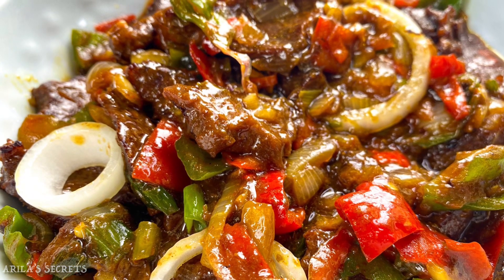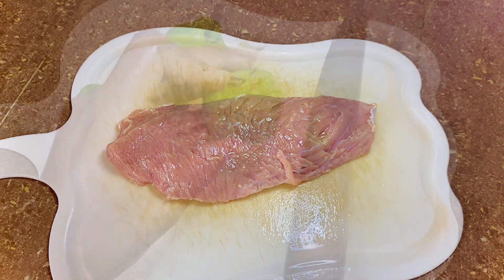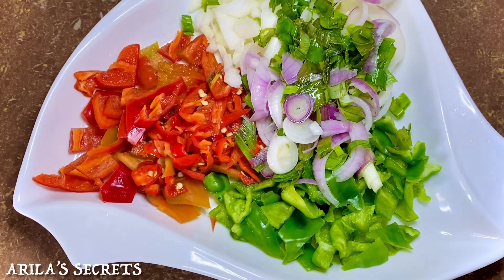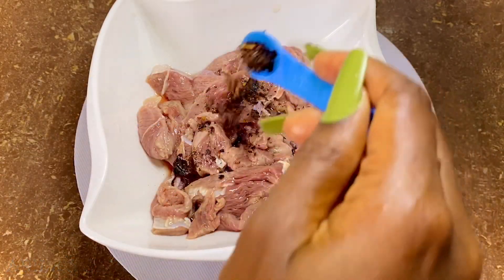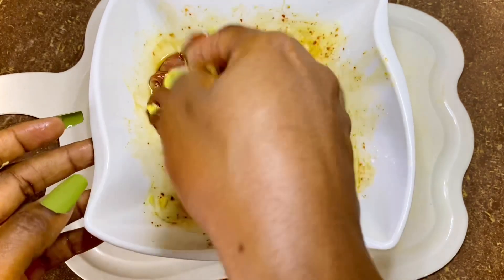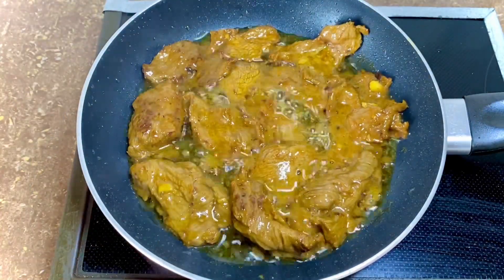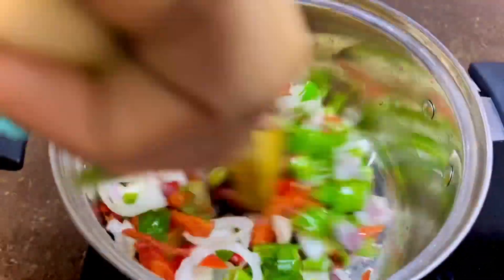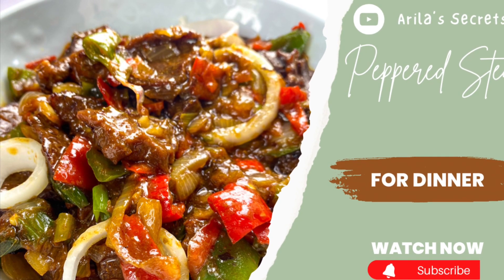PEPPER STEAK RECIPE | BEEF STIR FRY | Quick & Easy Pepper Steak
Hi everyone,today’s recipe is on fleek. This peppered steak recipe was so delicious and very fast.
Try out this recipe.

Ingredients;
1kg beef
1-Spring onions
2-Medium size purple onion
2-Green bell pepper
3-Red bell pepper
4- Cloves of garlic
8- Scotch bonnet pepper
1-Thumb of ginger (chopped)
1/2-Teaspoon dry red pepper
1-Teaspoon black pepper
1-Teaspoon chicken seasoning
1-Teaspoon curry powder
1/2-Tablespoon soy sauce
1/2-Teablespoon corn flour
1/3-cup olive oil
1/4-cup vegetable oil
1/3-Cup of water